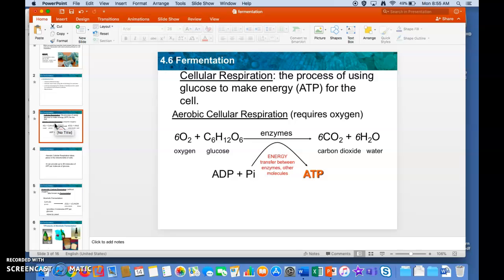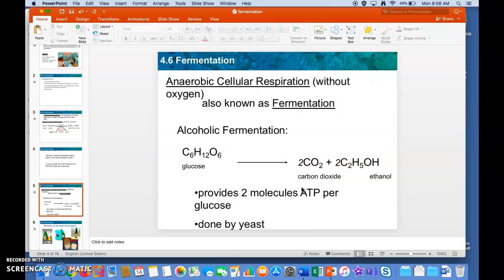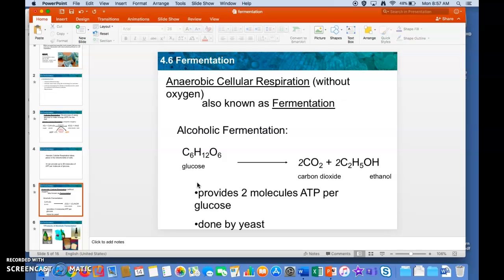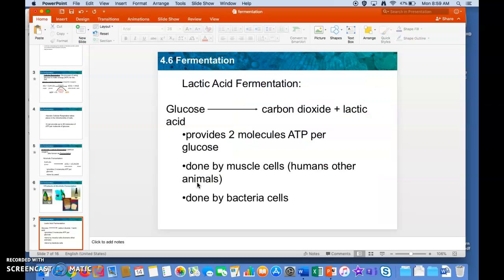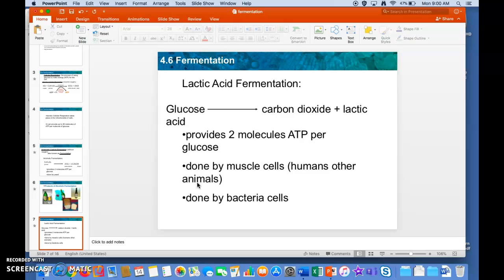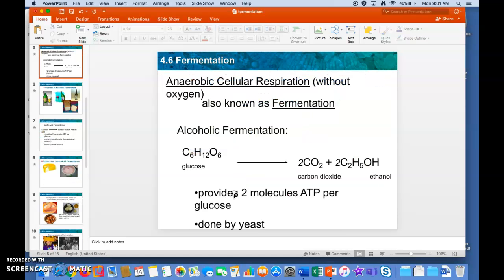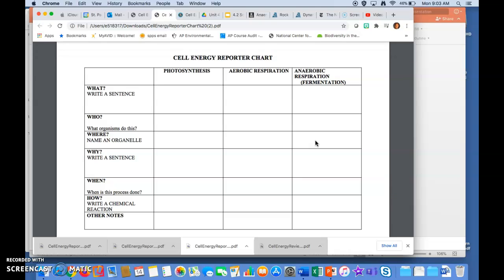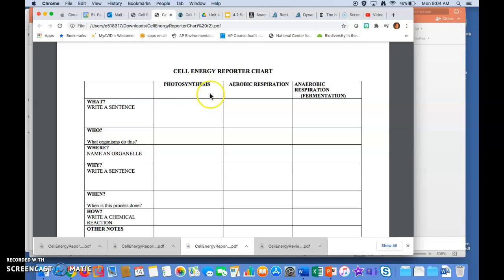Anaerobic Cellular Respiration (Fermentation)